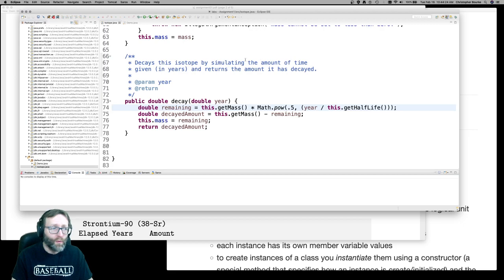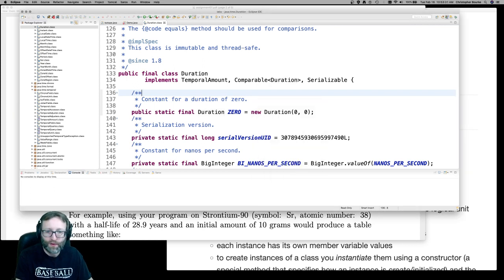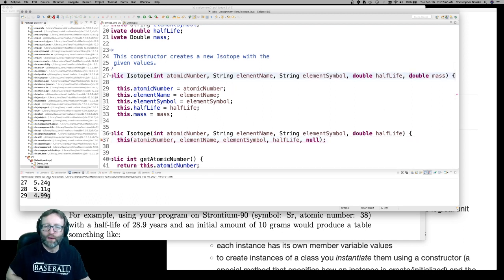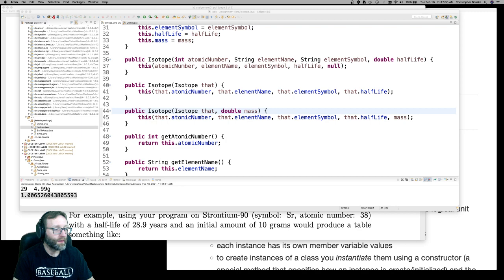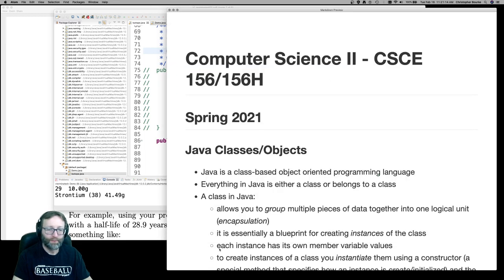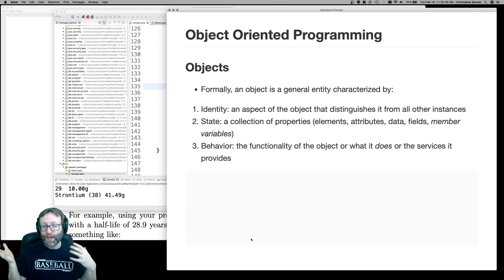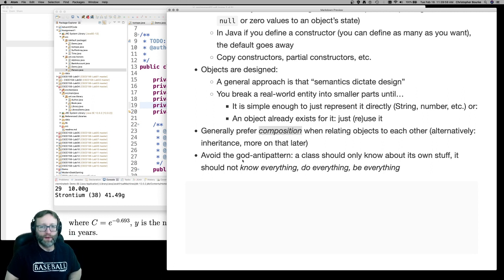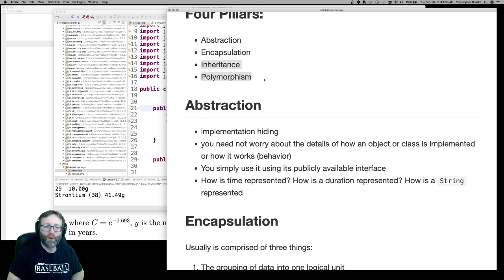2.2 - Object Oriented Programming - Class Tutorial (2021/02/16)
We continue with our Isotope tutorial and creating Java classes, transitioning into Object Oriented Programming [reupload attempt]